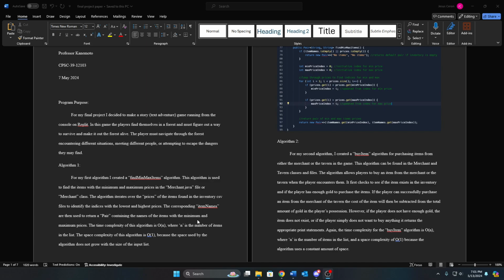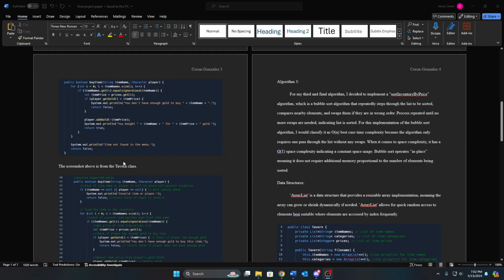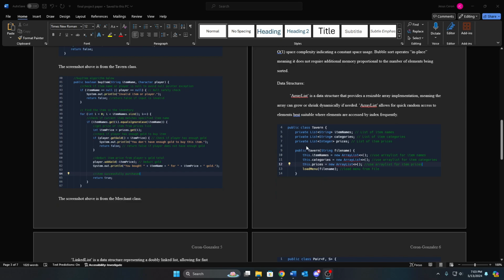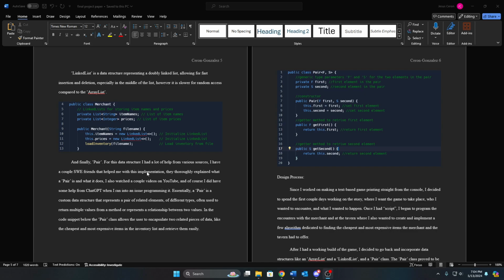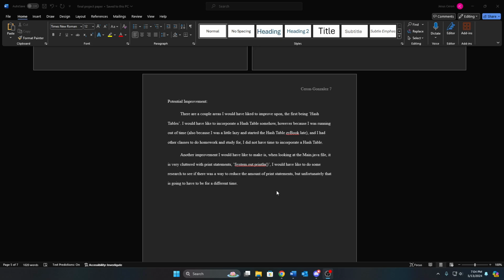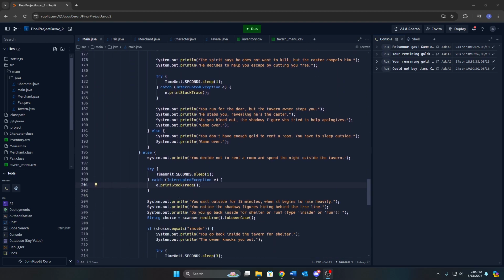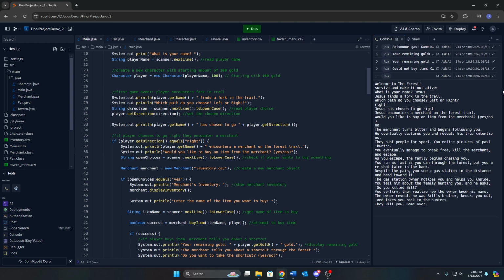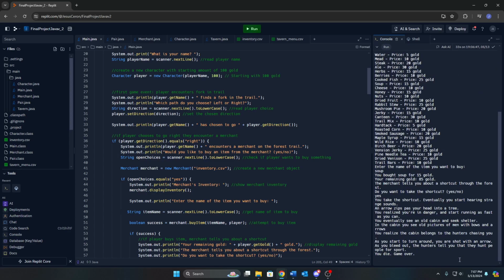final project cpsc 39